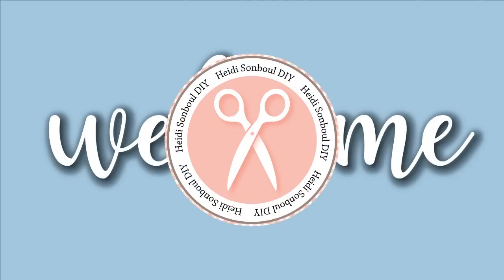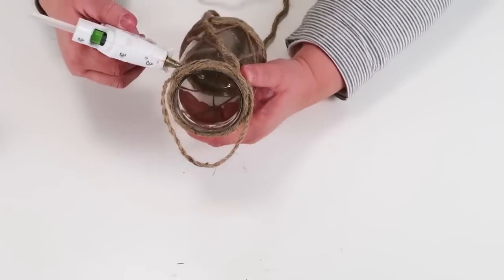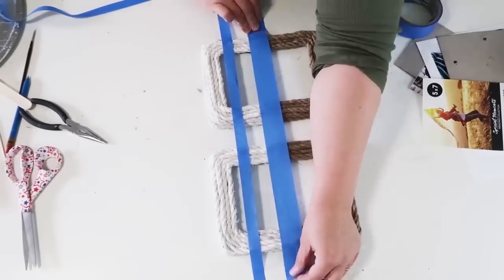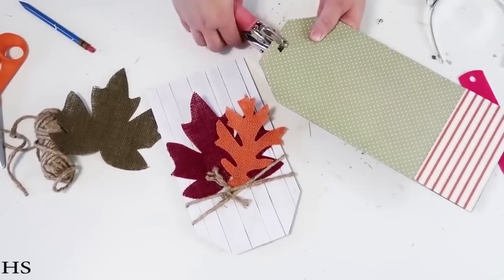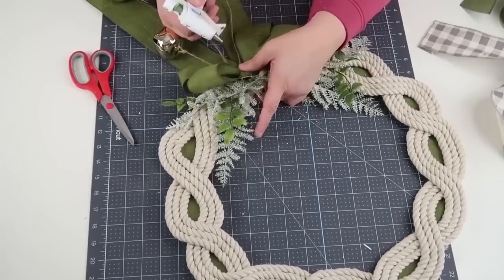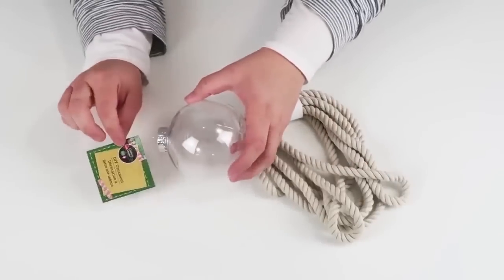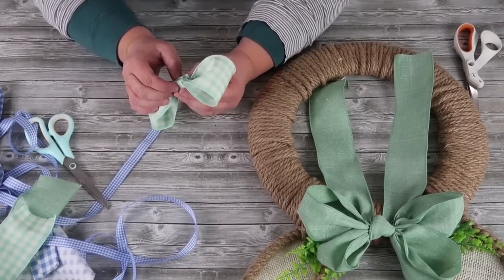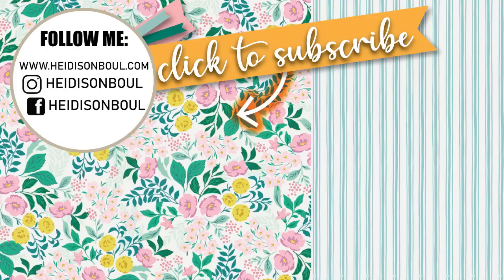20 Brilliant Dollar Tree Home Decor Crafts (Using Rope)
Hurray and grab Dollar Tree rope for your latest Dollar Tree Home Decor craft projects. Not only is it fun to create with, but it brings beautiful texture to your home decor projects. Rope is so affordable to use and there are many ways to make new ideas with it.

NEW Crop - A - Dile BIG BITE

ADDRESS:
Heidi Sonboul